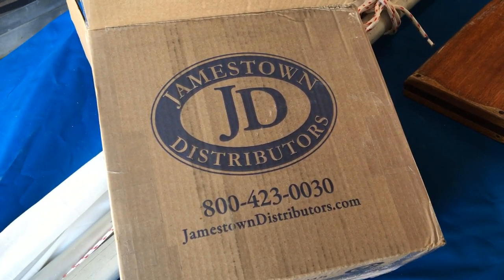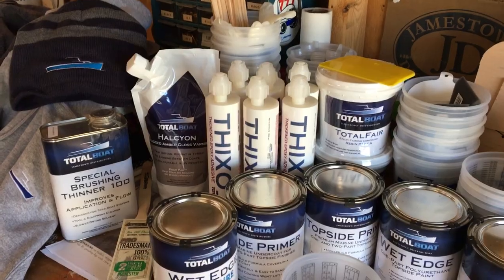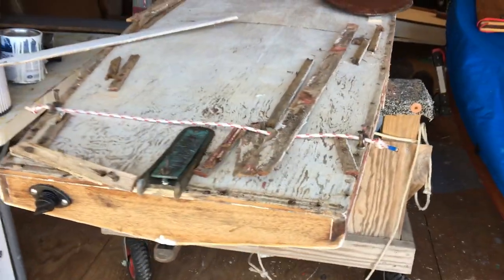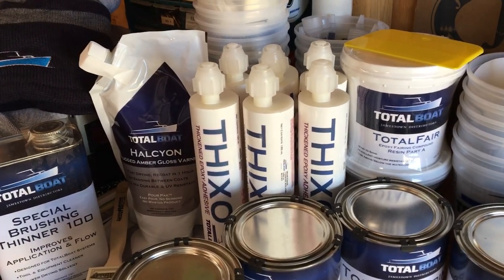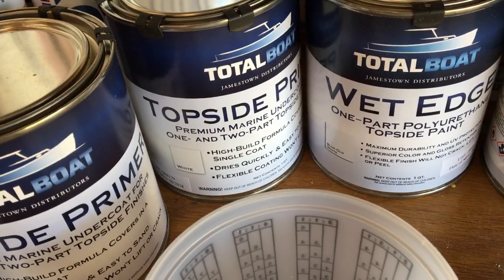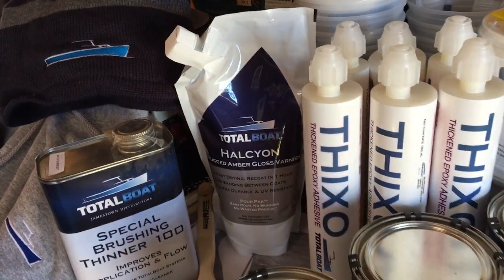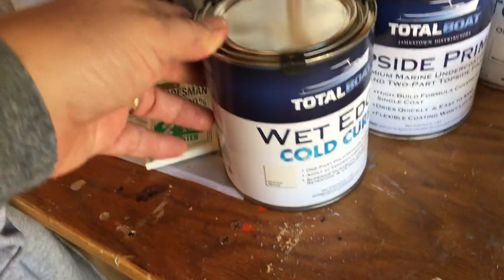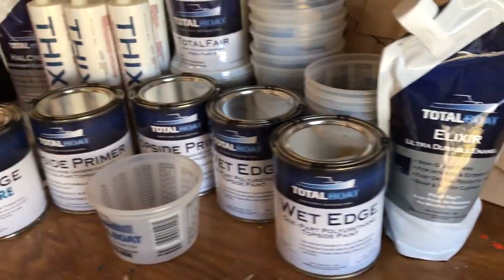TotalBoat Ambassador Gift Box from Jamestown Distributors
We have been trying out many of the products from Jamestown Distributors' TotalBoat line, blogging about them just as we do about other products, tools, materials and techniques. S far we have been impressed with the quality and price, and as always the Tech Support. Restoration costs can add up, so we like that most TotalBoat ships free. We bought and tried enough of it that we became Ambassadors, sharing our projects and experiences with JD to in turn share with others. We were excited today to get two boxes of favorite items to use on our projects and a few new items to try out, the WetEdge Cold Cure, Halcyon Amber Gloss Varnish and Elixir water based enamel. Several of the products are now available in resealable bags, that should reduce drying of the product in storage after some of it is used. Jamestown Distributors also sells our other time tested products, Pettit, Interlux and Rustoleum.